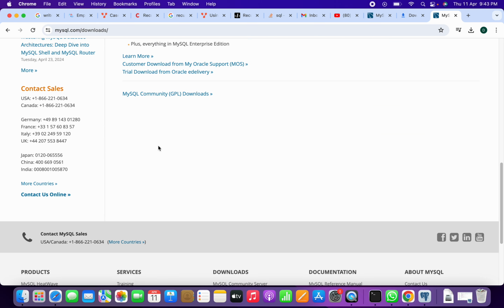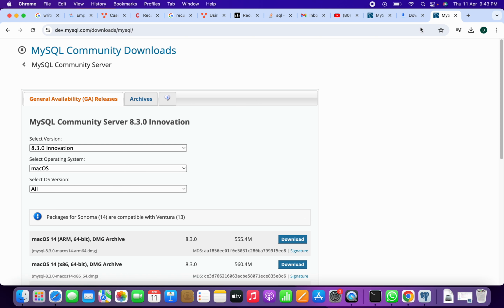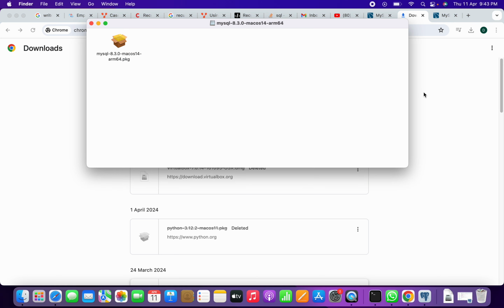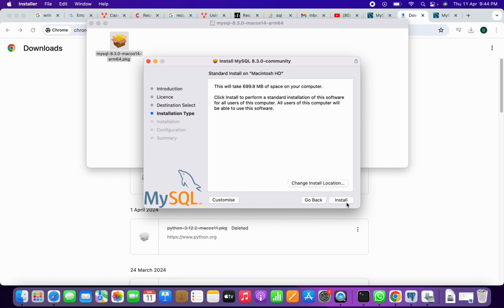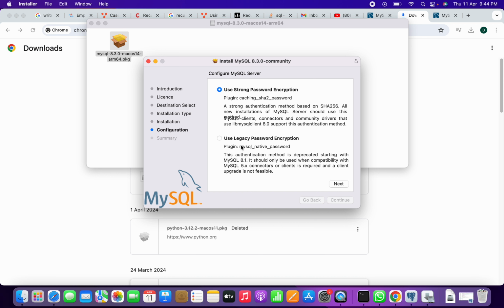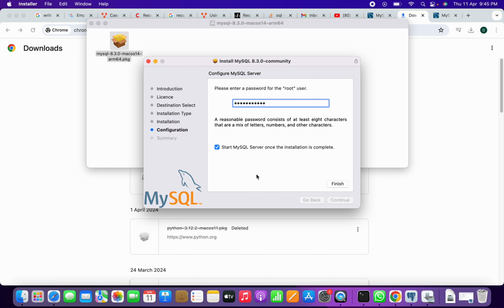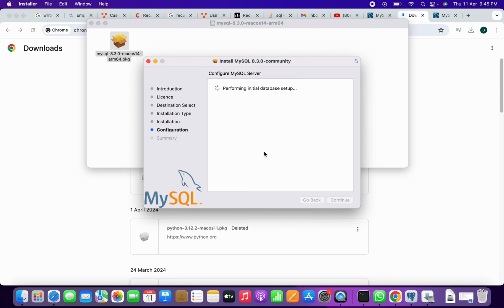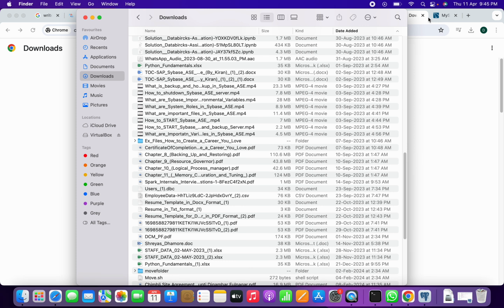How to install MYSQL Server on MacOS (2024)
How to download and install MYSQL Server on  MacOS (2024)| Install MySQL Server MacOs(2024)